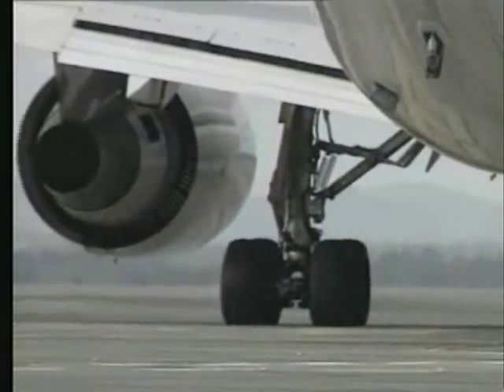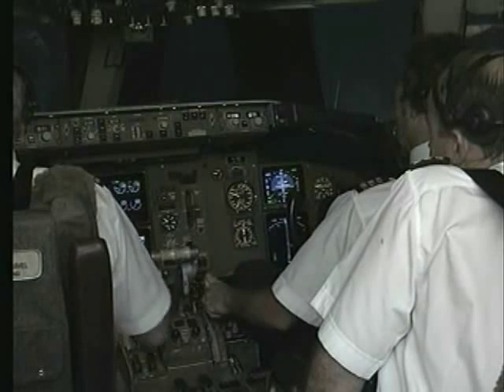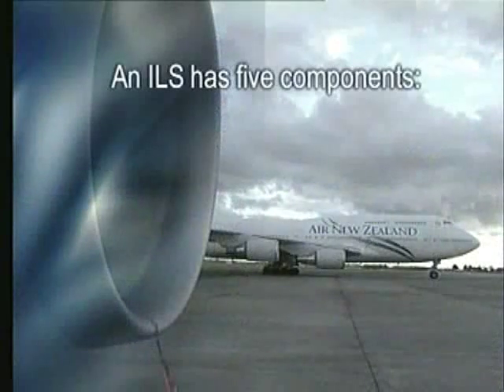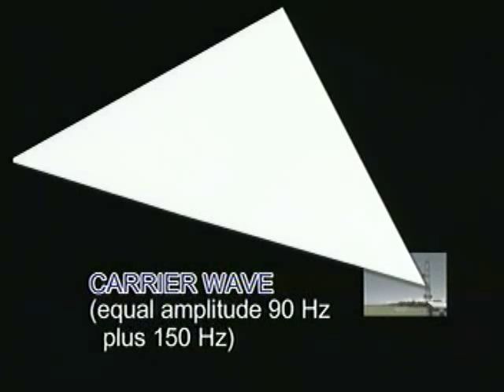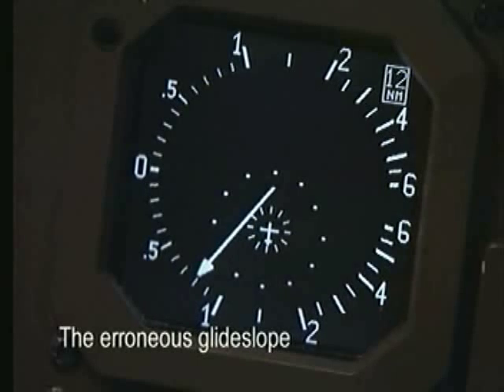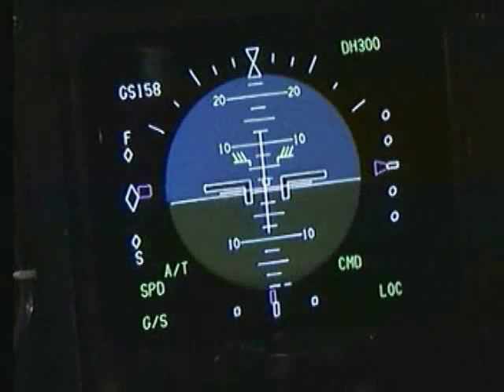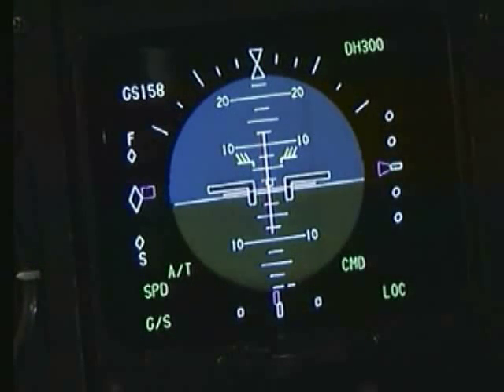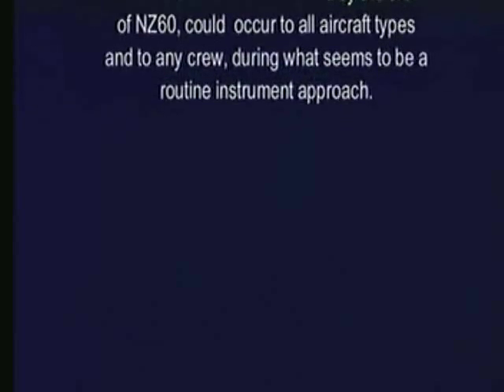NZ60 - A Free Lesson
An Air New Zealand training video about the events on board one of their B-767s.

Check out more study material for flight crew your cockpit reference codex.